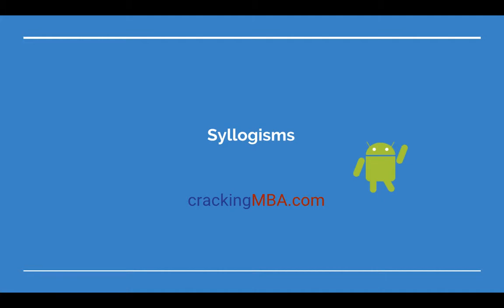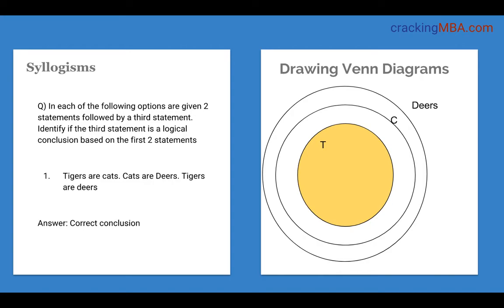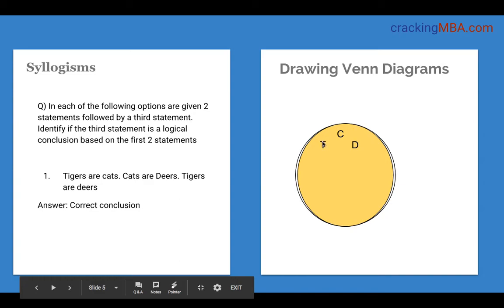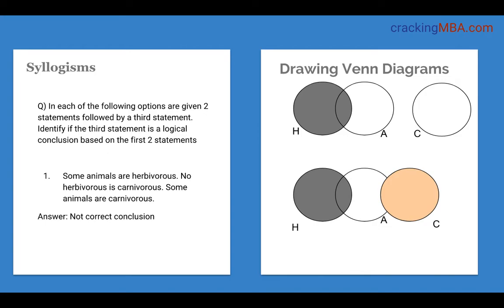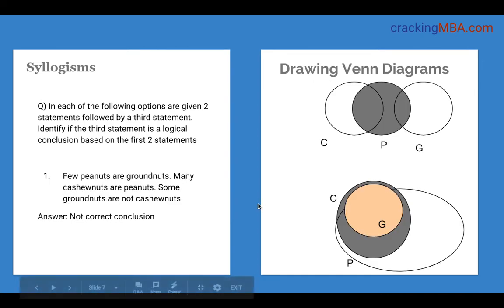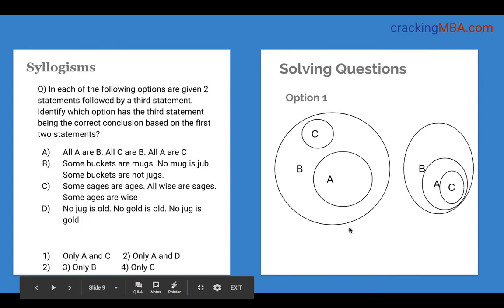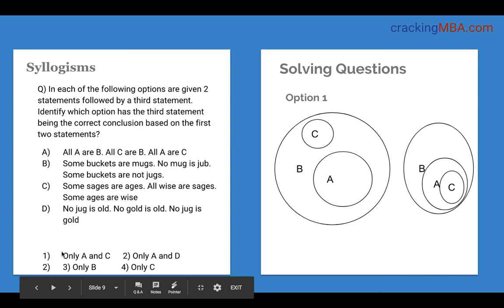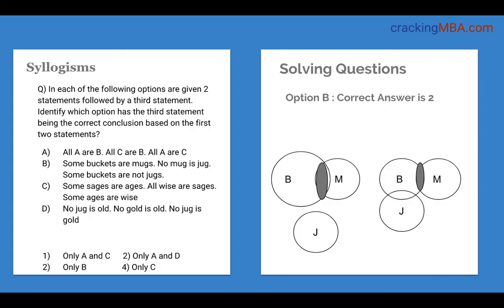Syllogisms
This video covers about how to solve the Syllogism questions in the DI & LR section. Helpful for preparation for competitive exams such as CAT 2017, XAT 2018, SNAP 2017, IIFT 2017 and other MBA entrance exams. for more articles and videos.